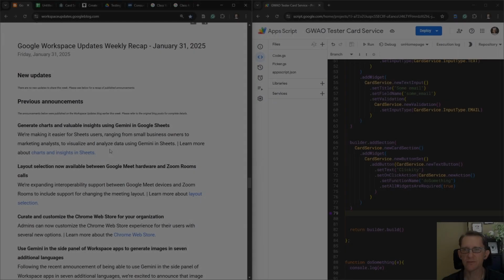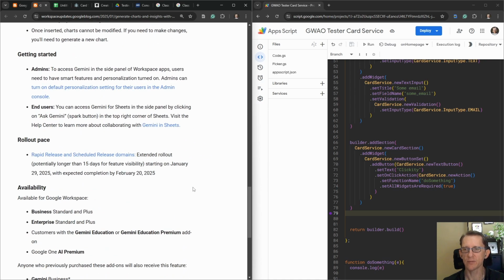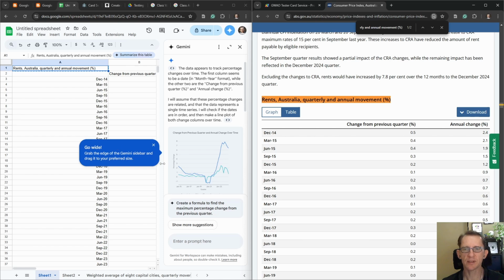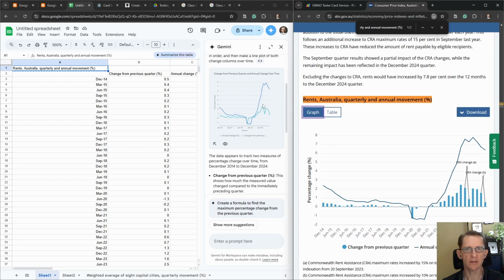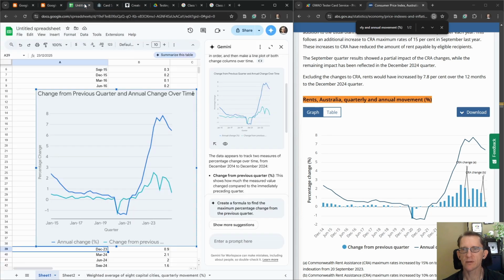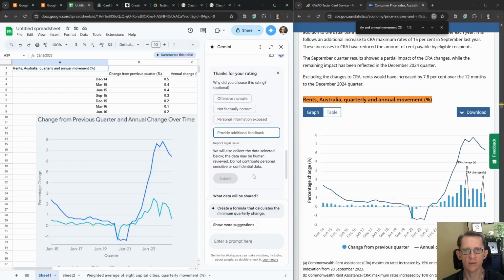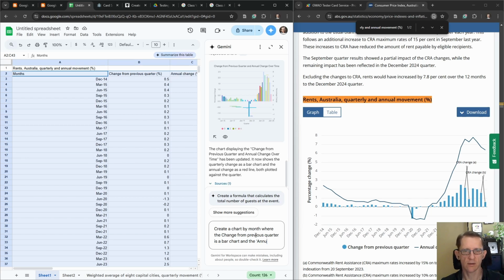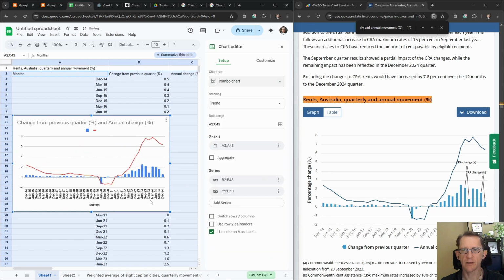News! Gemini AI Generates Charts in Google Sheets (Mixed results)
This is a clip from the Workspace After Dark live stream where we explore the latest update to Gemini in Google Sheets and its ability to create charts with some limited results.

While Gemini currently does an okay job summarising your data, it will only produce static charts in your sheet. I managed to create a more dynamic Google Chart using the old chart tool in the Google Sheet menu in a fraction of the time.

Sometimes the old ways are better. We will see where the next iterations of Gemini in Google Sheets lead.

=== Products ===🐐
= Courses =